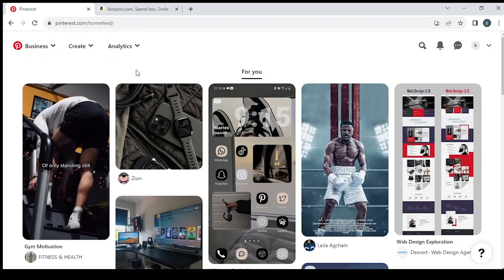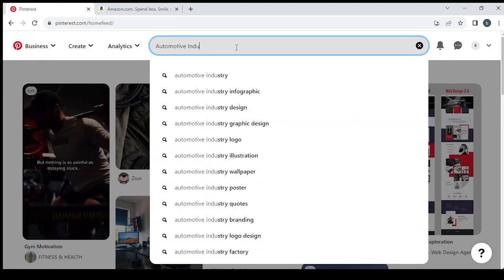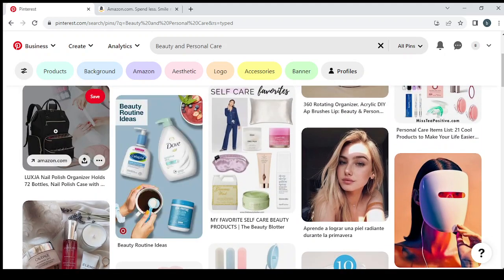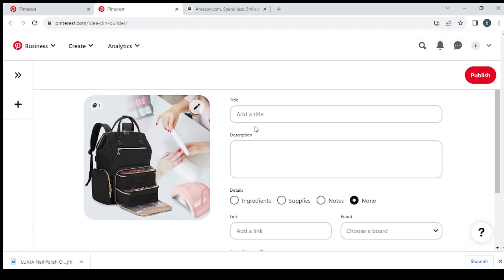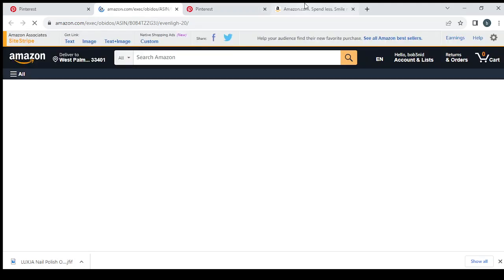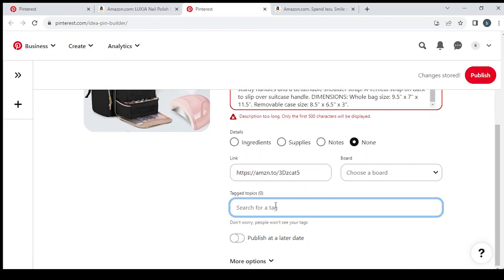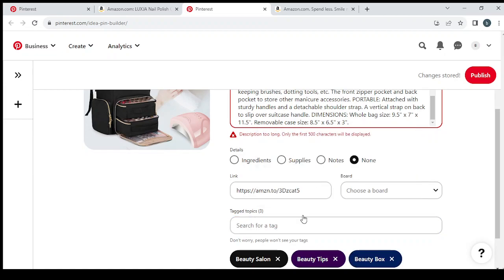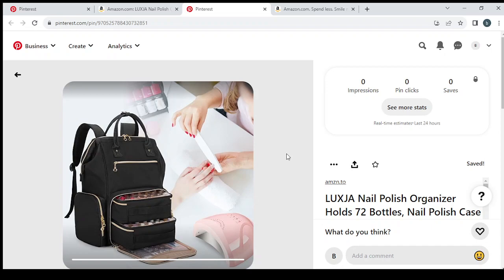How to Promote Affiliate Links for Beauty and Personal Care Products and Make Money on Pinterest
How to Promote Affiliate Links for Beauty and Personal Care Products and Make Money on Pinterest 2023

in this video we discuss :